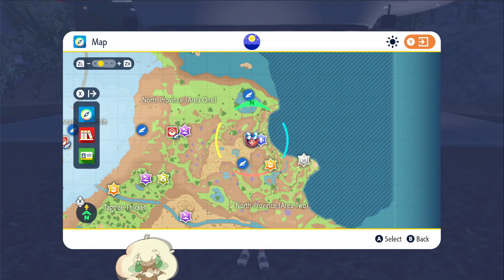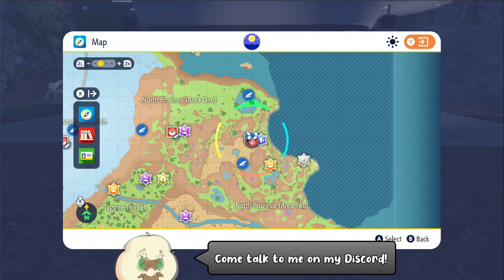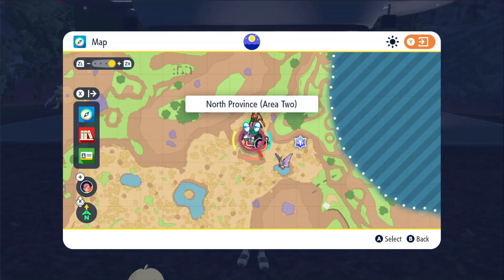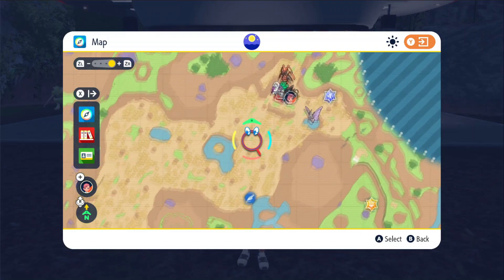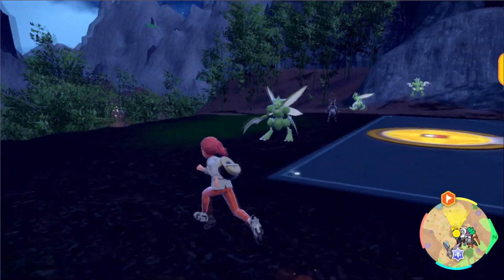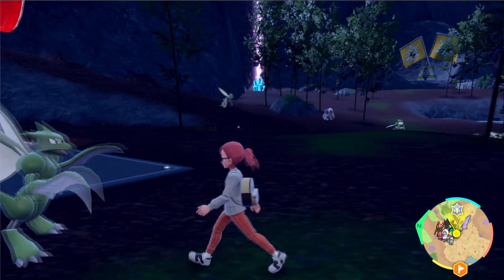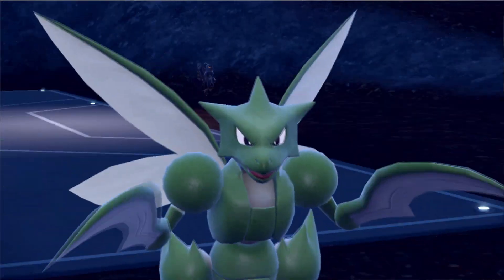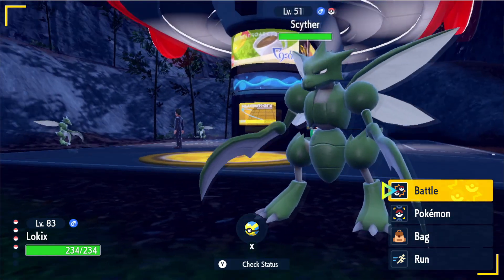How to Catch Scyther - Pokémon Scarlet & Violet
This video shows where to find Scyther in Pokémon Scarlet & Violet.